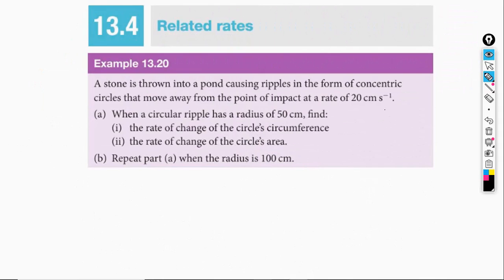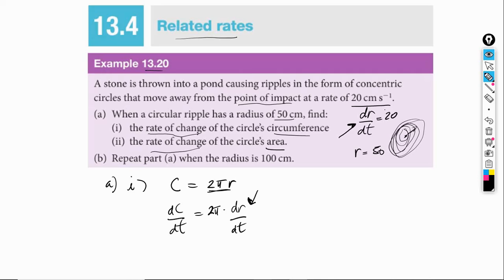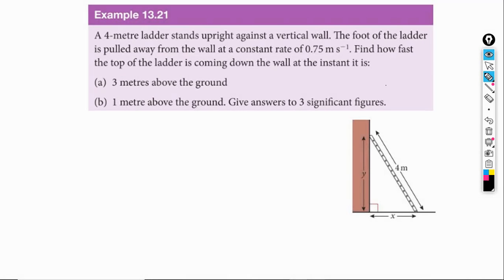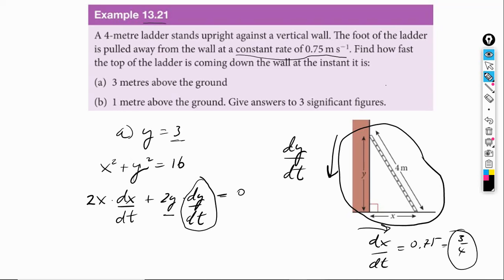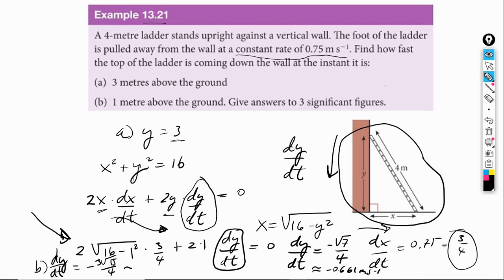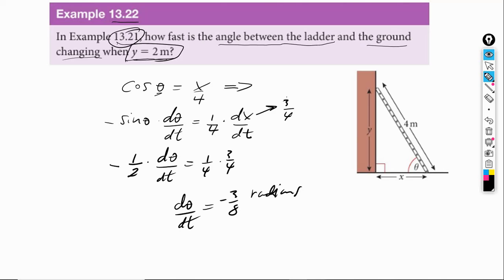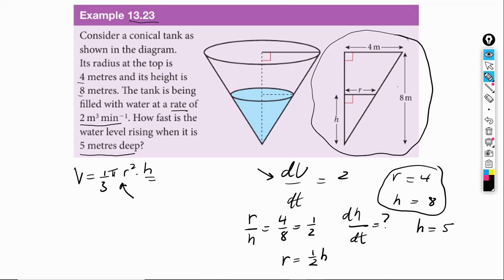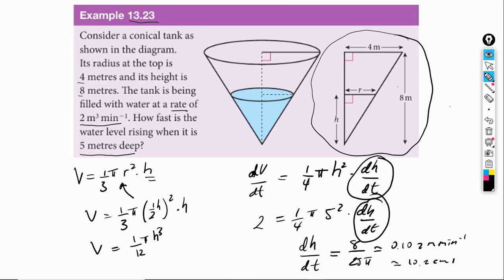HL AA 13.4 RELATED RATES